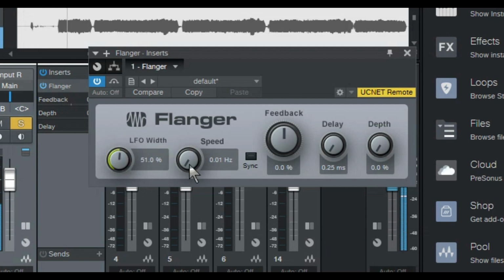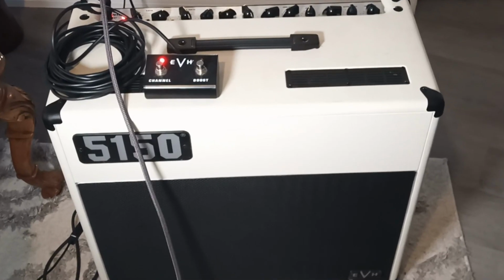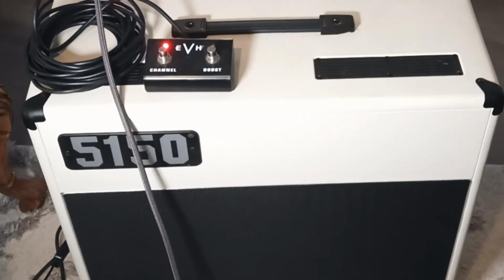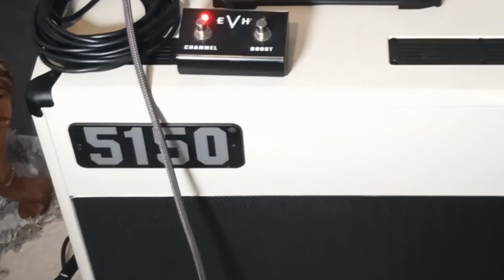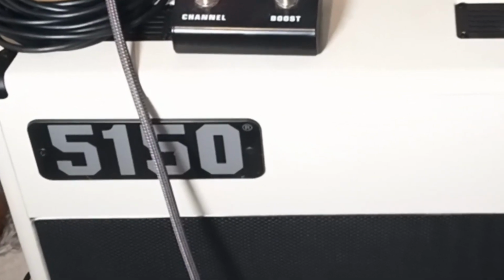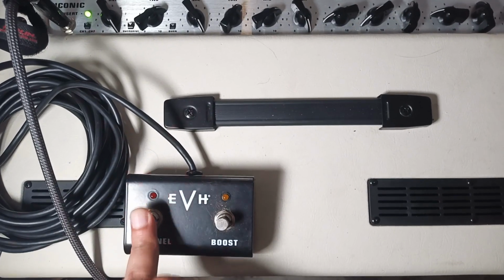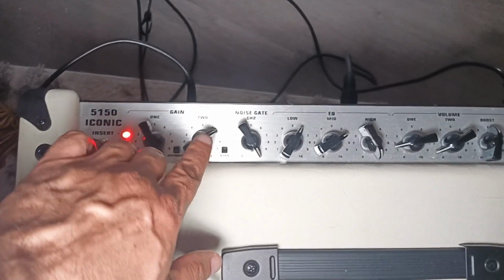FLYING HIGH AGAIN 3 full rhythm lesson Diary of a Madman Album Randy Rhoads Complete guitar flanger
► PRE-ORDER Diary Of A Madman Phrase By Phrase Guitar Method: Randy Rhoads Complete Tutorial

Welcome to my new Phrase By Phrase Guitar Method - Diary of a Madman: Randy Rhoads Complete Tutorial

Learn what it really takes to play guitar like Randy Rhoads! This new 2024 installment of the Phrase By Phrase series investigates the lead guitar prowess, earth shaking riffs, rhythm, classical influences and writing skills of the late Randy Rhoads. Researching his work with Ozzy Osbourne, this method explores Randy's style, variation and improvisations on the guitar. As a whole, the viewer will be guided through a learning experience based on popular studio productions, (even comparing alternate takes and edits), concert adaptations, as well as commentary on rare live video footage.

Lessons Include:
Over the Mountain
Flying High Again
You Can't Kill Rock and Roll
Believer
Little Dolls
Tonight
S.A.T.O.
Diary of a Madman

Featuring rare images courtesy of professional photographer David Plastic.

The Phrase By Phrase Guitar Method explores some of the greatest guitarists of all time, breaking their complex styles into simple, recognizable phrases. Thorough, easy-to-understand descriptions teach proper finger placement and technique, followed by half-speed practice tempos and combined sections that are played at full speed.